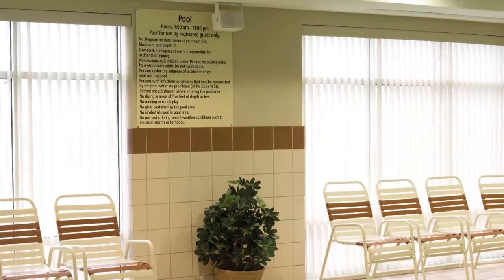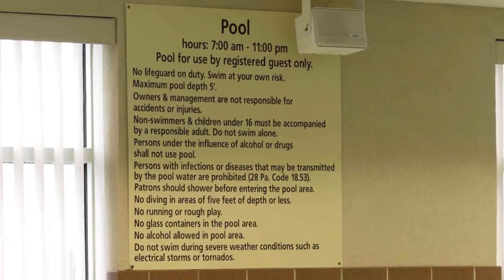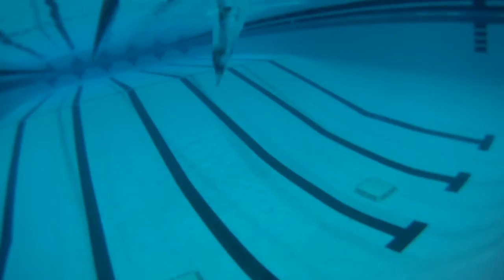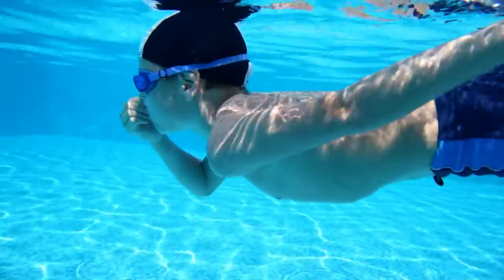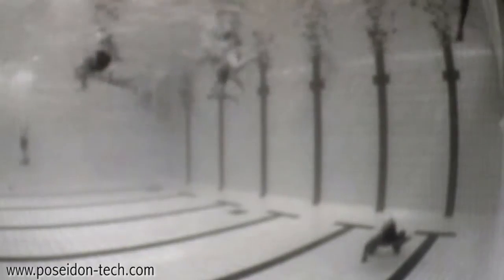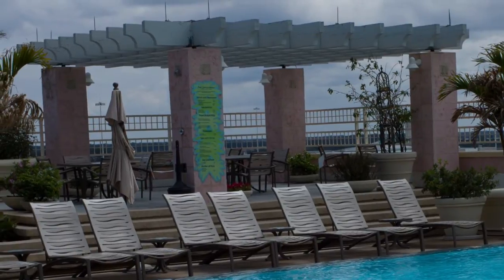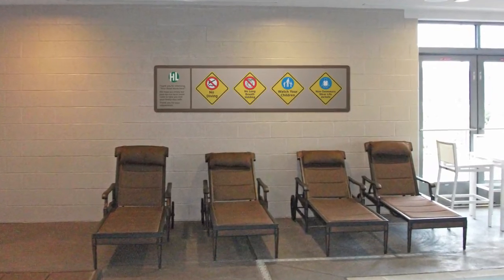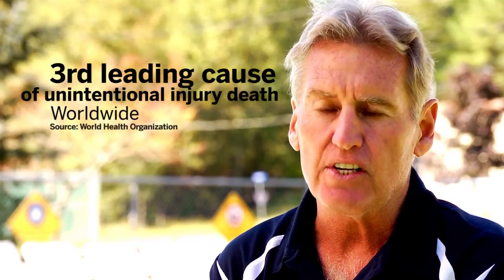The Four Pool Signs - Shallow Water Blackout Prevention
Dr. Tom Griffiths, EdD. of Penn State University, Aquatics Safety Research speaks on the importance of pool signage.